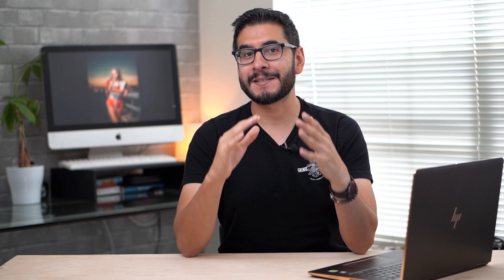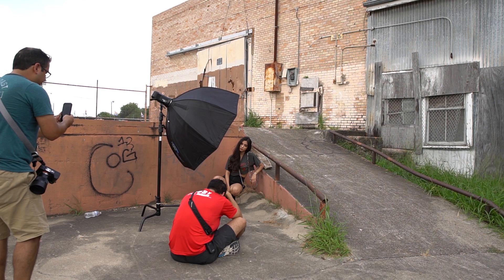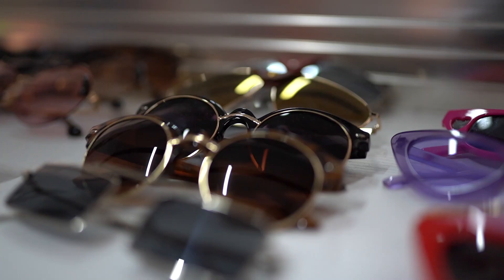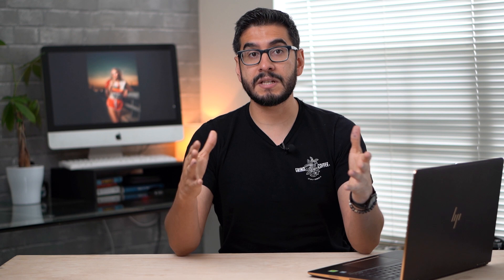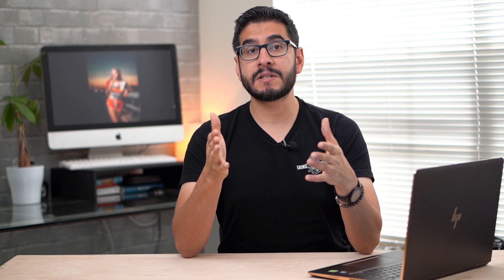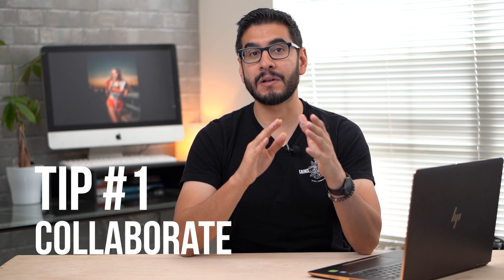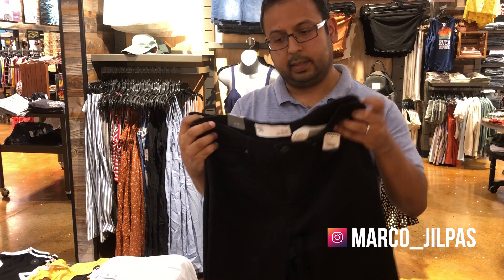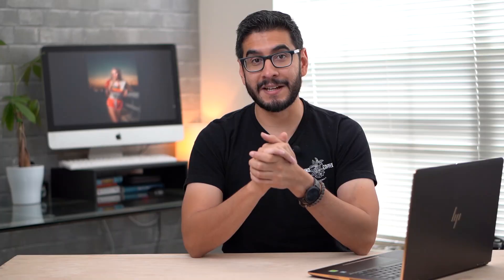Do this to IMPROVE your portrait photographs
Cameras for Portraits and Video
Sony A7III

Camera Lenses
Photo
Sigma 35mm

Lighting Equipment
Godox AD400 Pro

Westcott Rapidbox Switch Octa L

Westcott Rapidbox Switch Octa M

Photo Editing
BenQ Monitor

Microphones for Video & Youtube Live
Rode Wireless Go